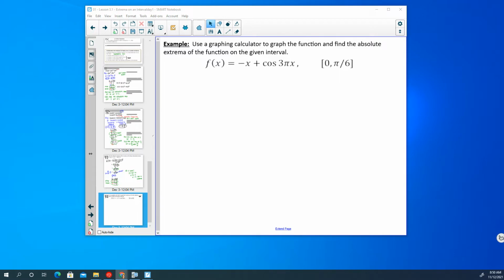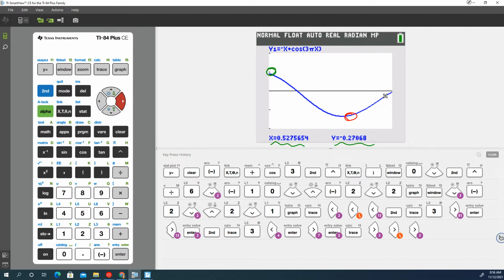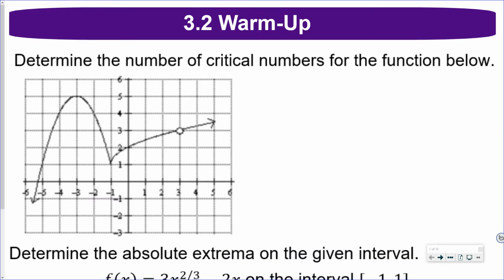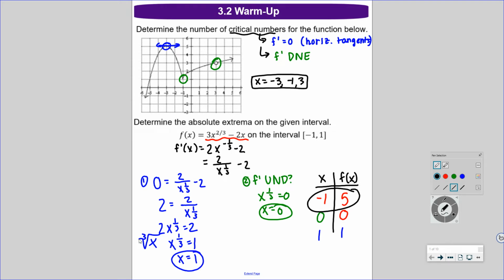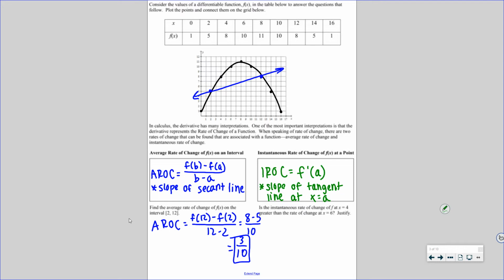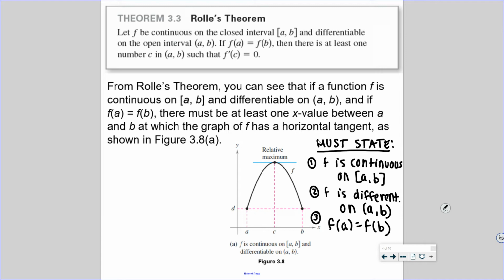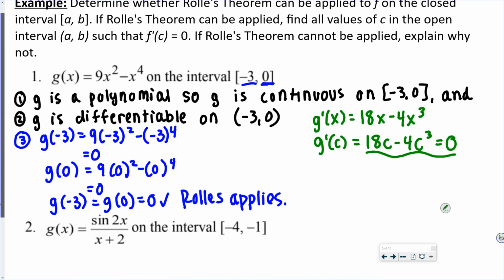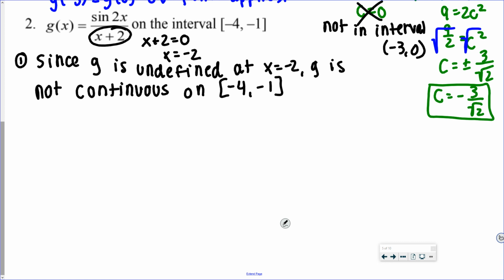Lesson 3.2 Day 1 (11/12) - CALC